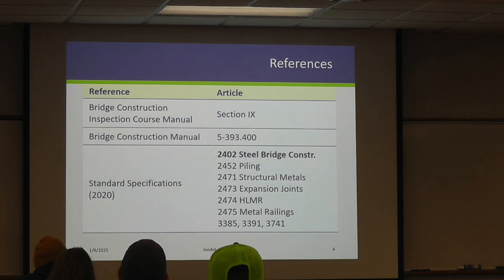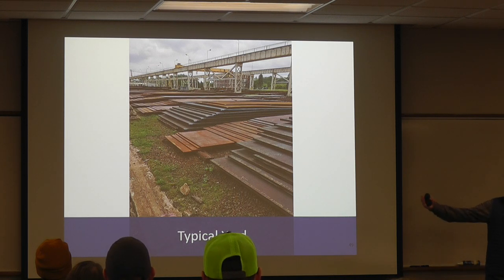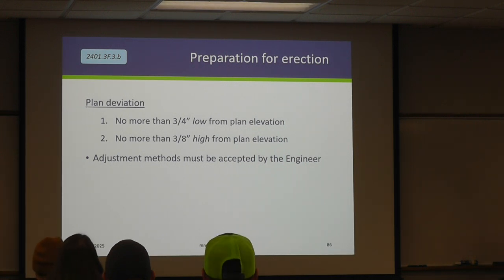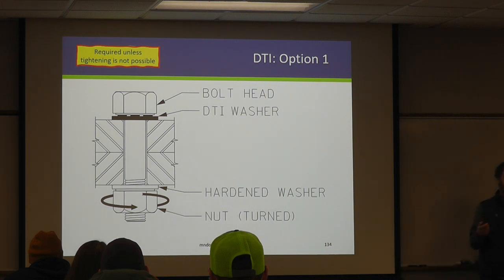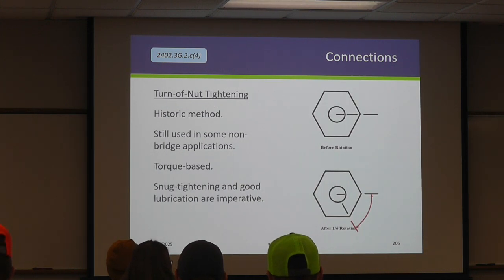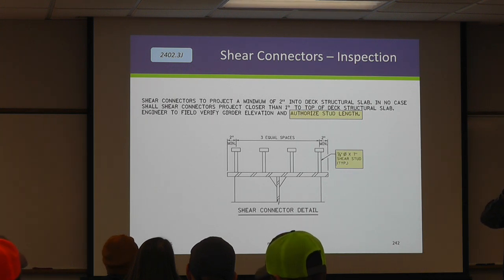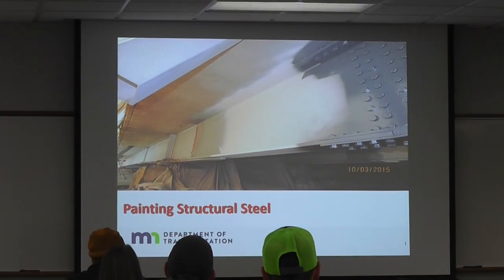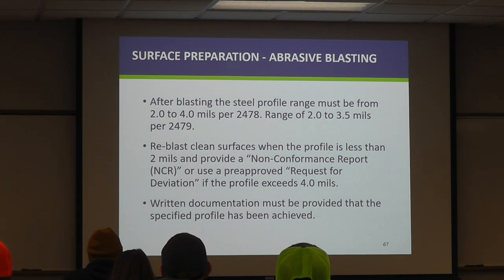BCI Steel Bridge Construction